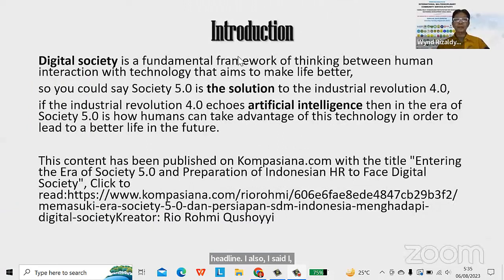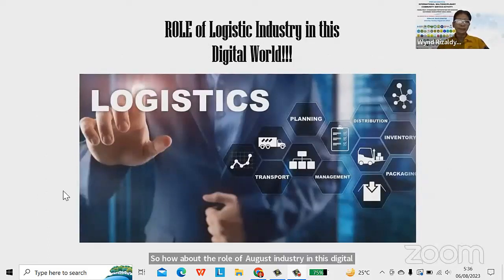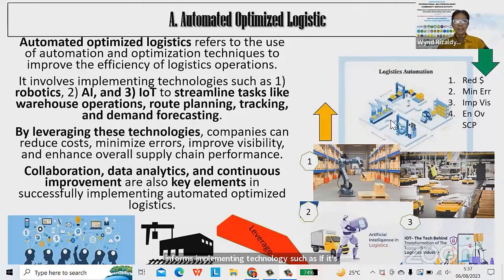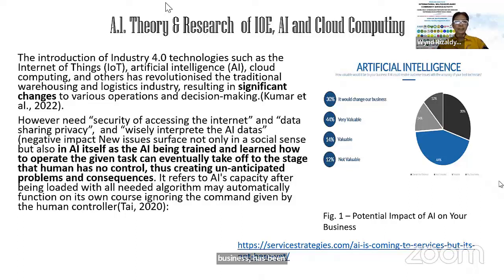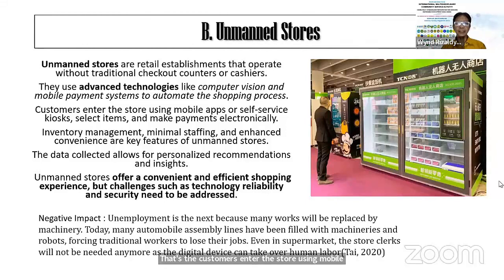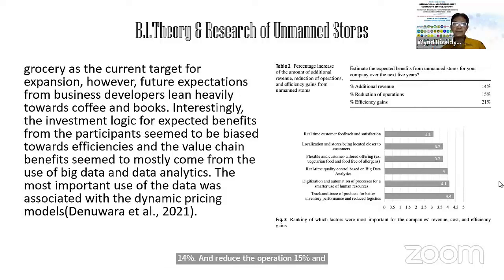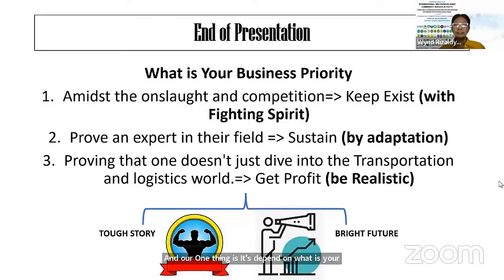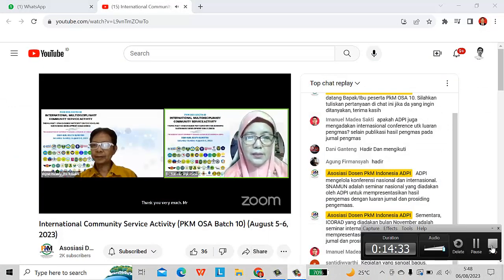Implementation Digital Transportation and Logistic in era society 5.0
PKM in OSA 10